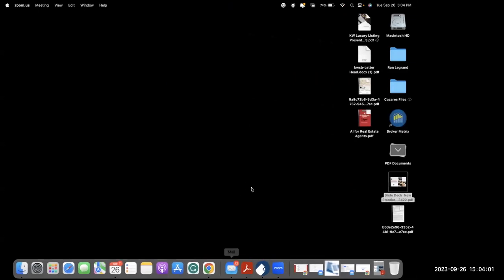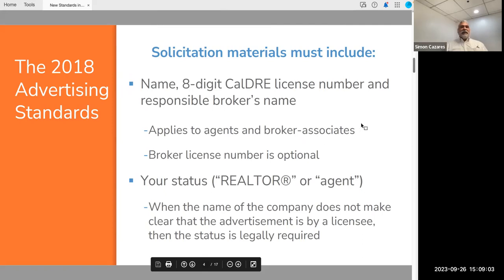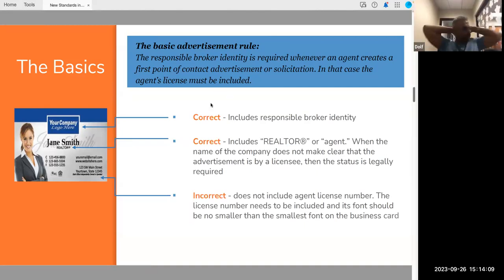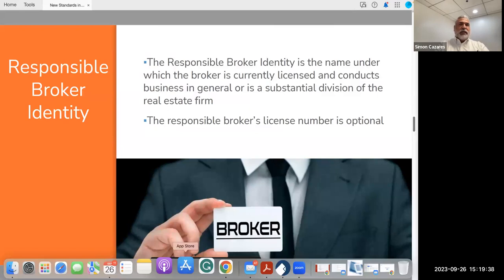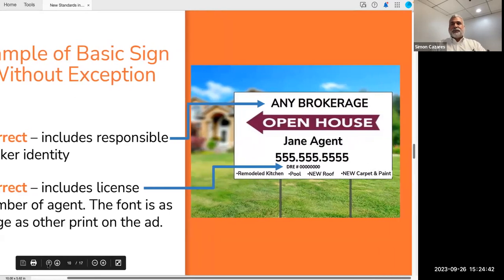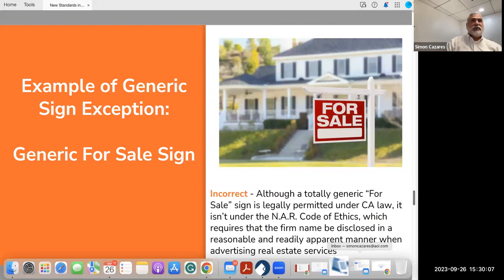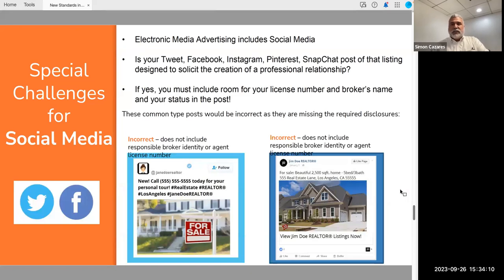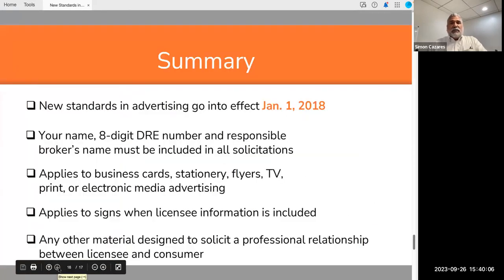The New Standards In Advertising? Business Cards, Stationary, Advertising Flyers, For Sale, OH